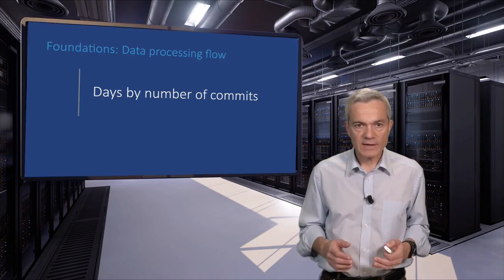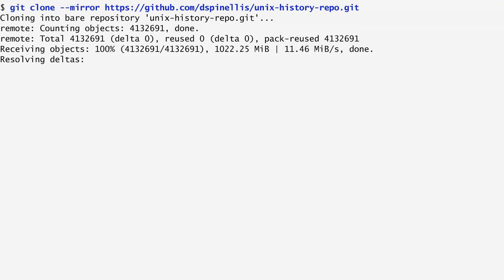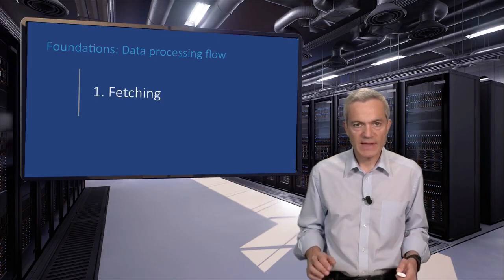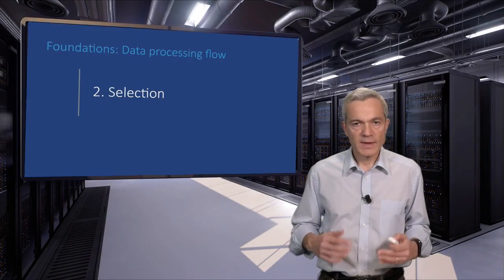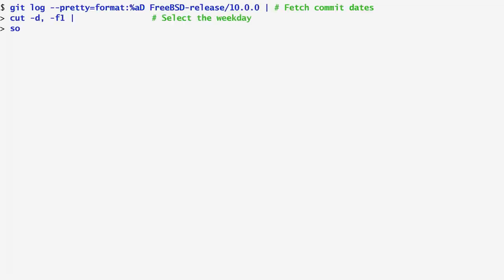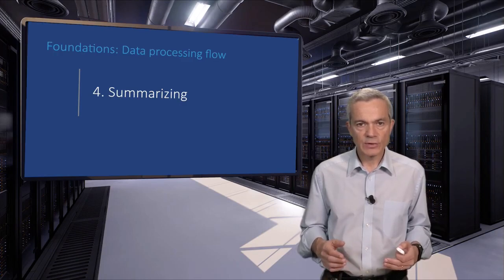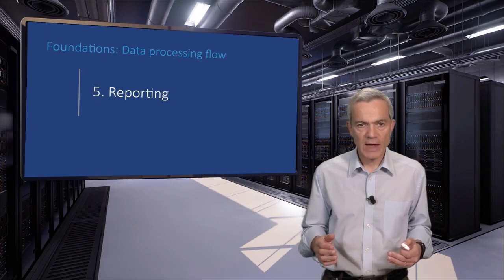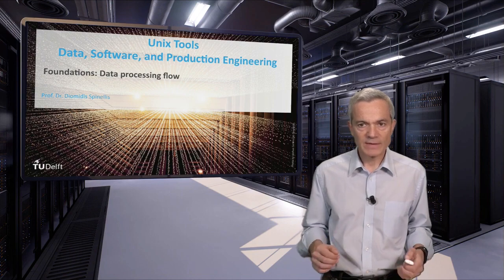Unix Tools - Data processing flow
DelftX UnixTx
Here, we go over the data processing flow.